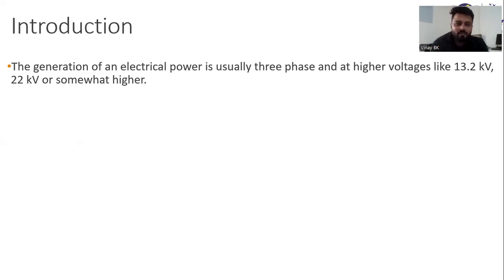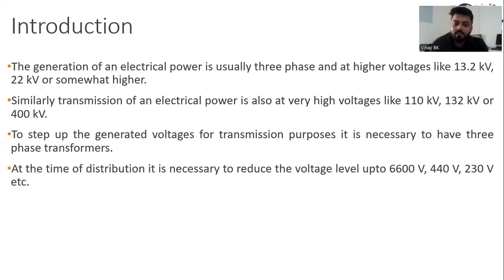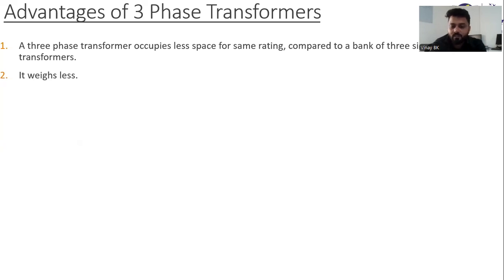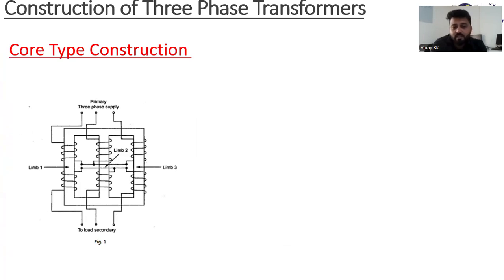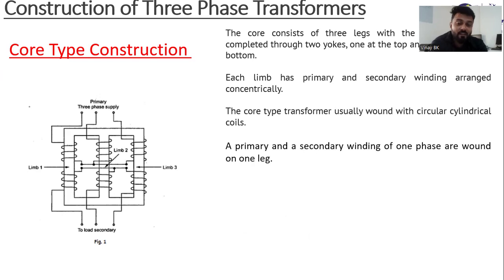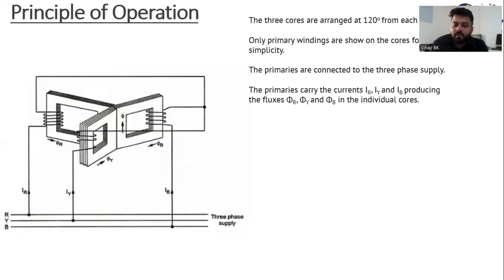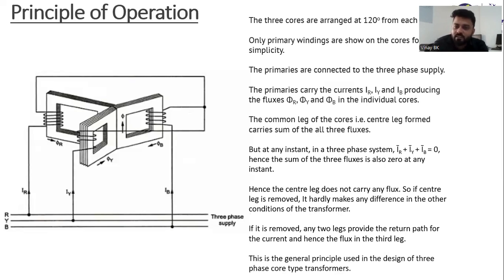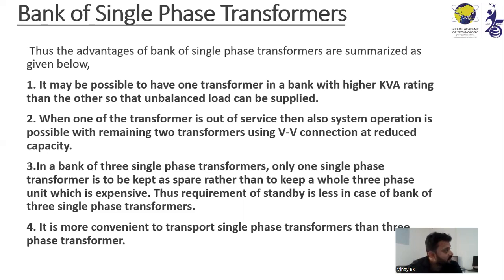“Three Phase Transformer | Construction, Working Principle & Advantages Explained”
🔌 Three Phase Transformer – Construction, Advantages, and Working Principle 🔌

In this video, we explain the three-phase transformer in detail:
✅ Construction and parts of a three-phase transformer
✅ Working principle – how it operates based on electromagnetic induction
✅ Advantages over single-phase transformers
✅ Applications in power systems, transmission lines, and generators